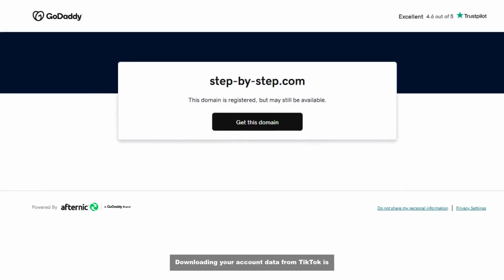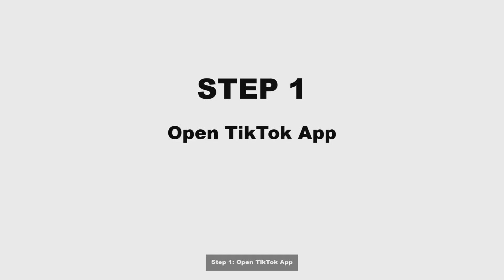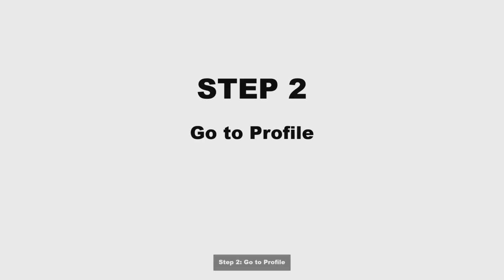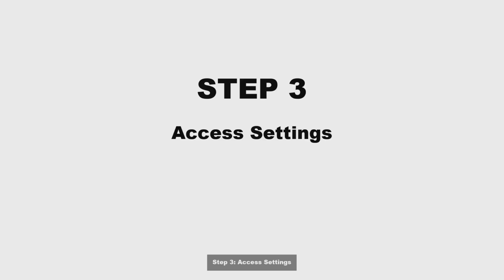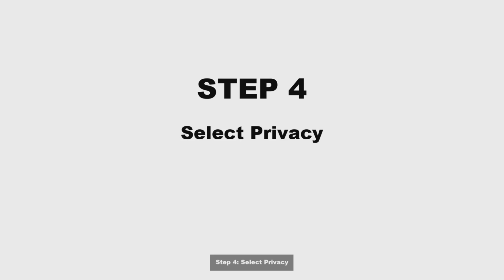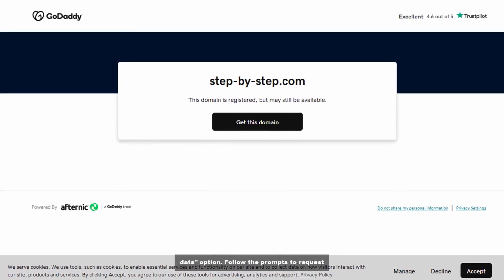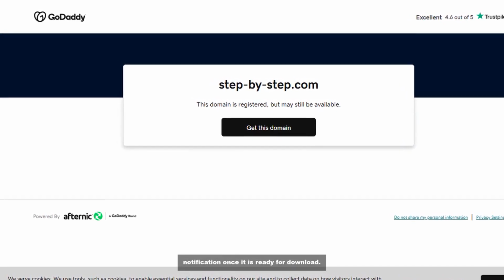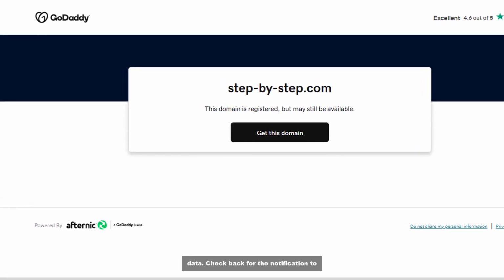How To Download Account Data From TikTok 2026 (STEP BY STEP)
In this video, we will guide you through the process of downloading your account data from TikTok in 2026, step by step. Learn how to access your TikTok data easily and securely.